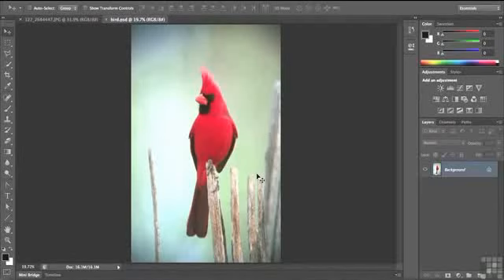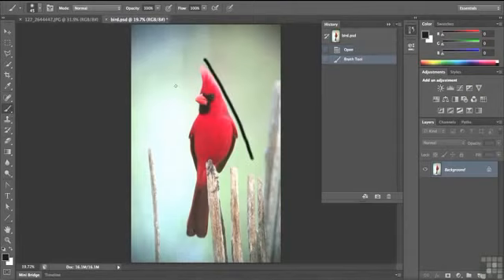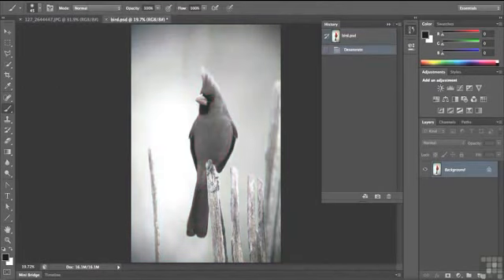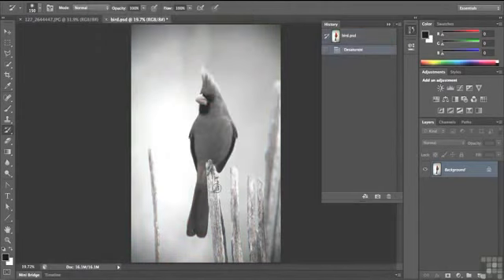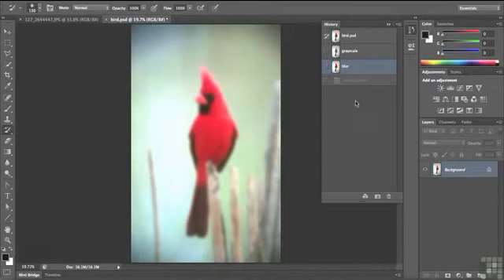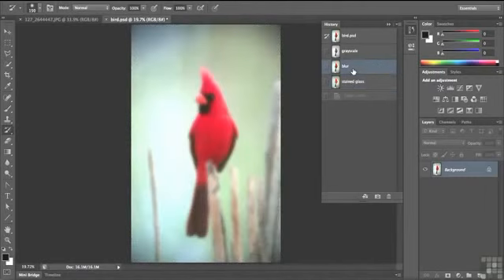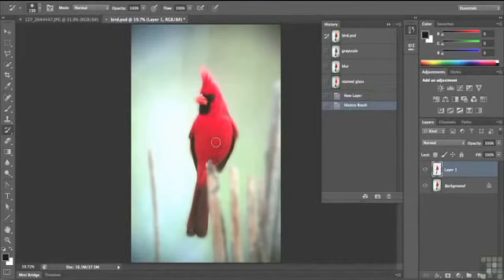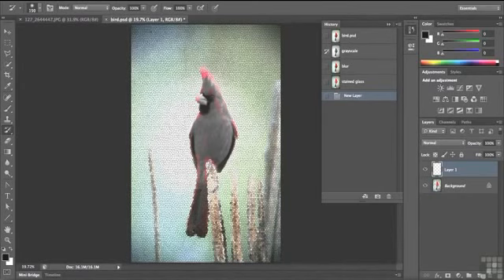Belajar Adobe Photoshop CS6 - Menggunakan Brush dan Snapshots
Cara mudah belajar Menggunakan Brush dan Snapshots!!!...